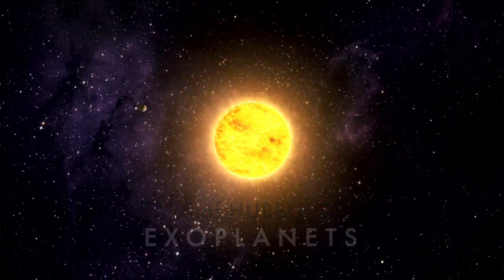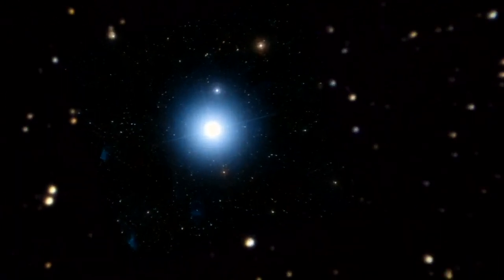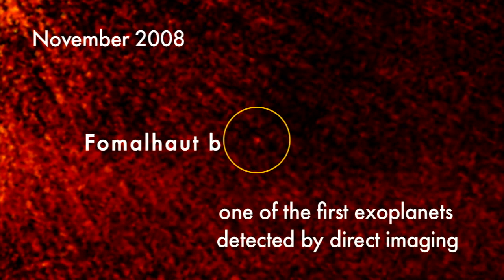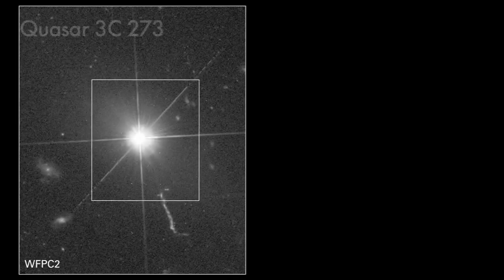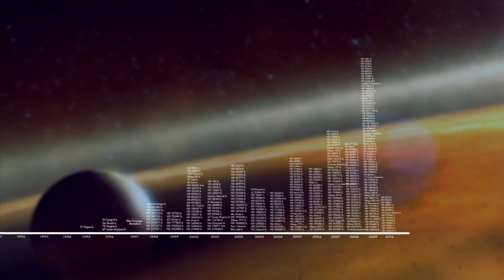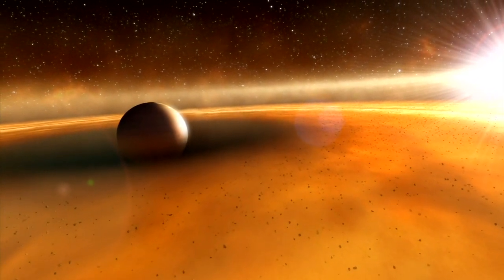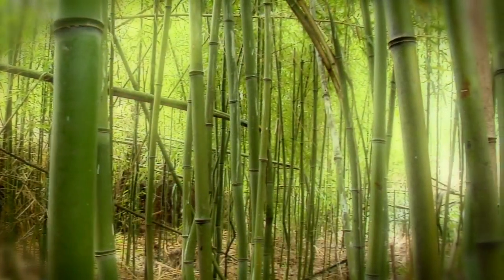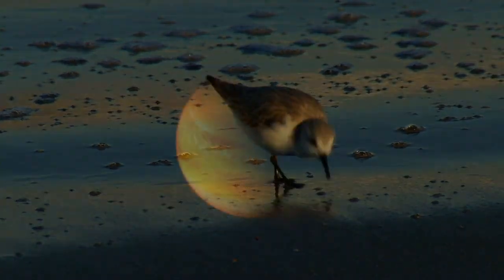Science Exoplanets 20 Years of Hubble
This video series focuses on two areas of science that the Hubble Space Telescope has helped advance: thee formation and evolution of galaxies and detection of extrasolar planets.
Galaxy , Coronagraph , Hubble Space Telescope , HST , Astrophysics , Astronomy , Star , Redshift , Planets and Moons , Universe , Exoplanet